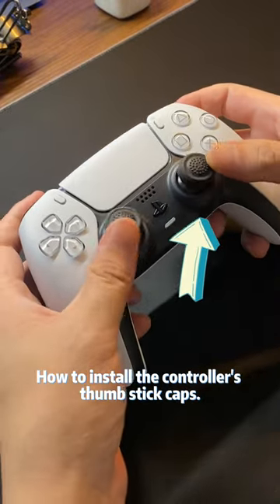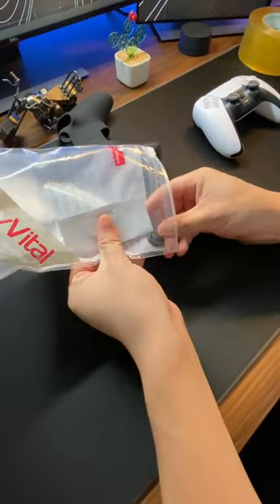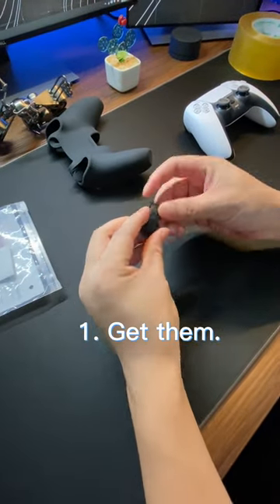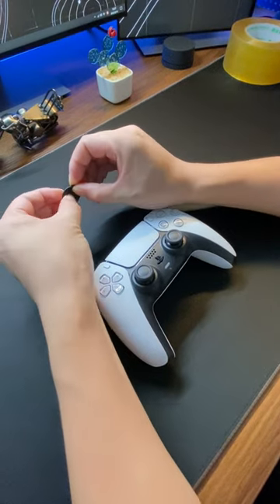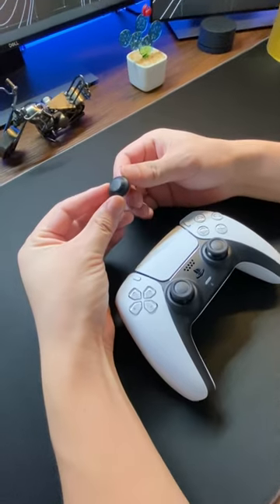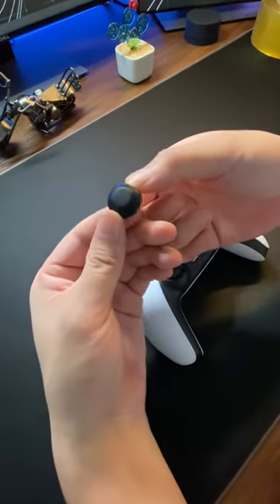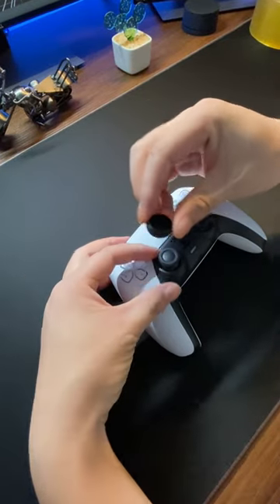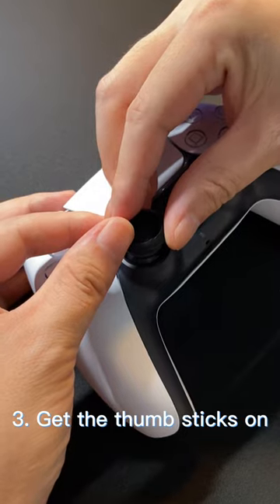A one-minute tutorial on how to install controller joystick caps.